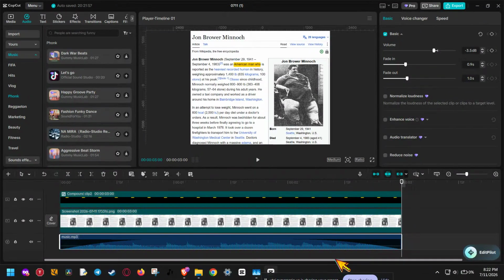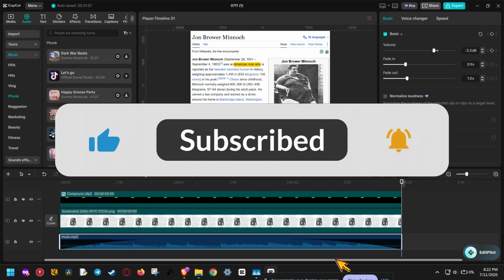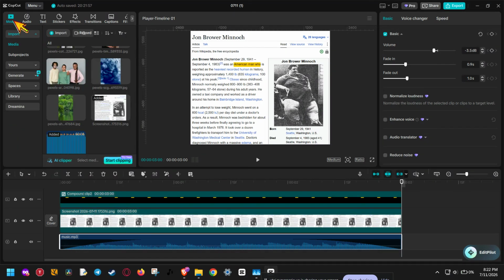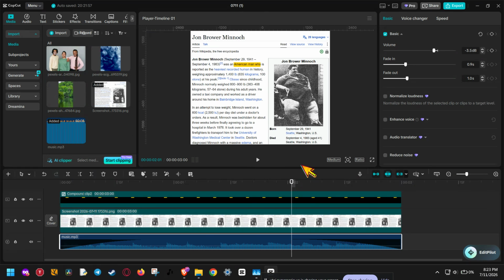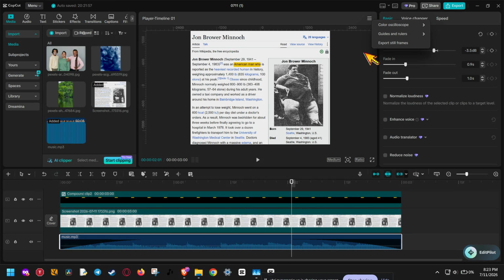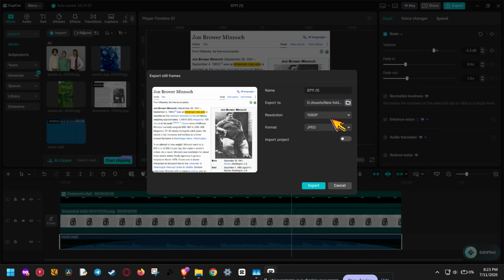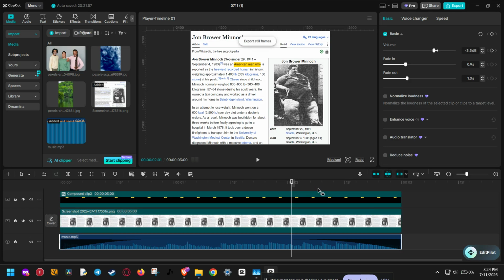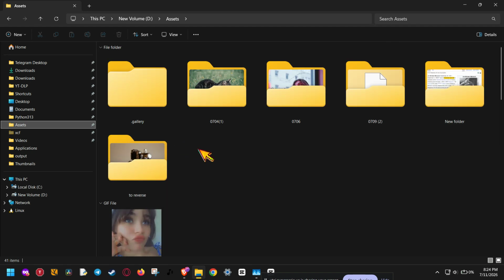How To Export JPG CapCut (Easy Step-By-Step Guide)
Learn how to export a JPG from CapCut by capturing a still frame and saving it as JPEG/JPG.
This quick guide shows you how to find the exact frame, open the export menu, and save your image in the right format.

🕚Timestamps:
0:00 Intro
0:16 Find Your Frame
0:39 Open The Options Menu
0:54 Export Still Frame
1:07 Choose JPG/JPEG Settings
1:31 Save The Image
1:45 Outro

✍️What You'll Learn In This Video:
• How To Export A JPG From CapCut
• How To Capture A Still Frame In CapCut
• How To Change Export Format From PNG To JPEG
• How To Use Frame-By-Frame Precision In CapCut
• How To Save CapCut Images For Thumbnails And Edits

💡Pro Tips:
• Use the arrow keys for exact frame selection.
• Export in the highest resolution available for better image quality.
• Choose a clear file name so you can find the JPG faster later.
• Enable import to project if you want to reuse the image immediately.
• Double-check the format before exporting so you don’t save as PNG by mistake.